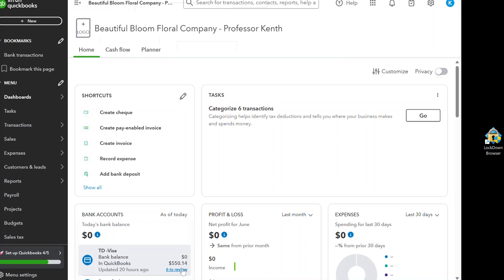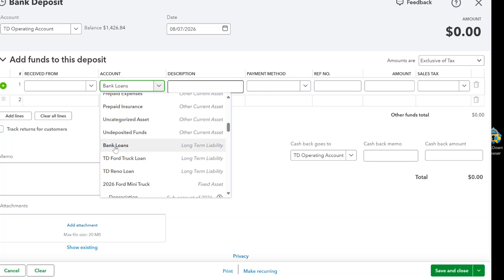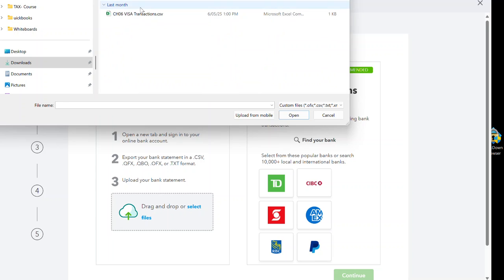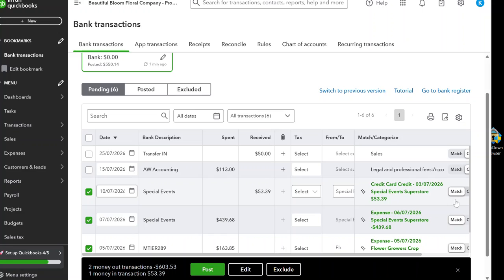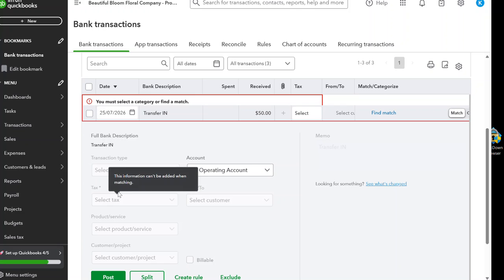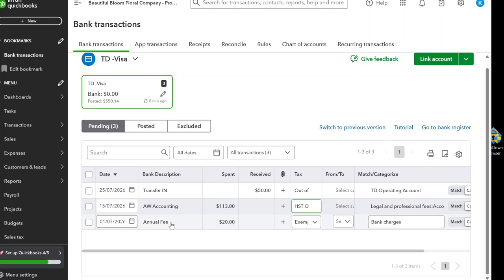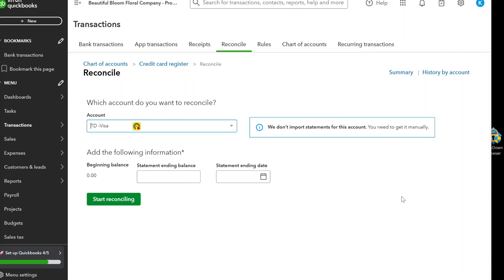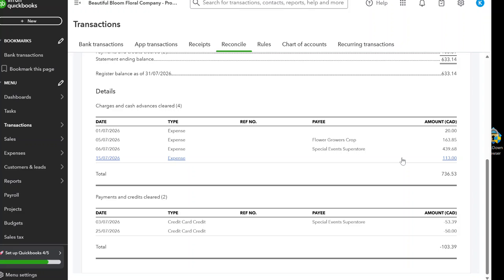Chapter #6 - Managing Banking - Part#1